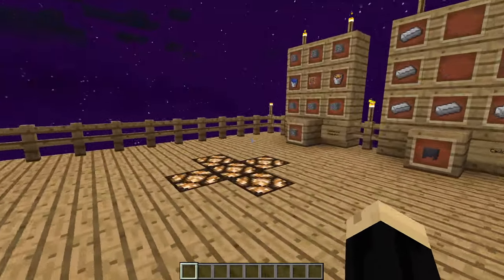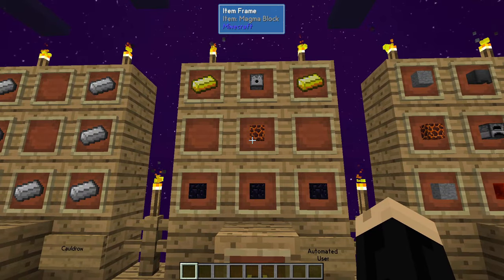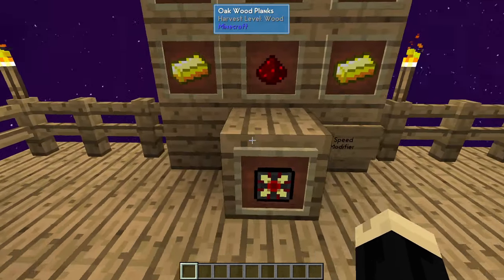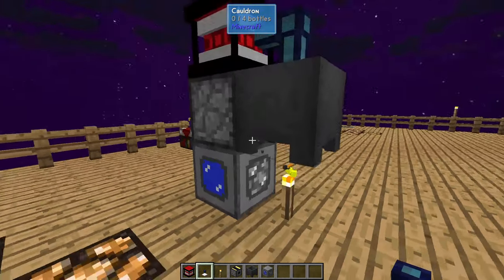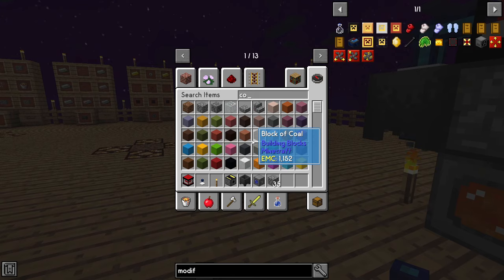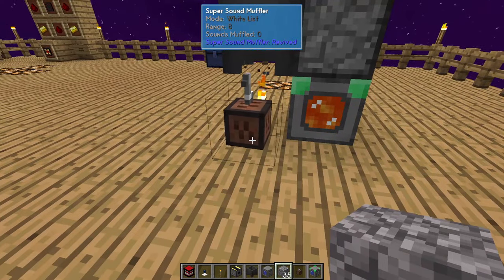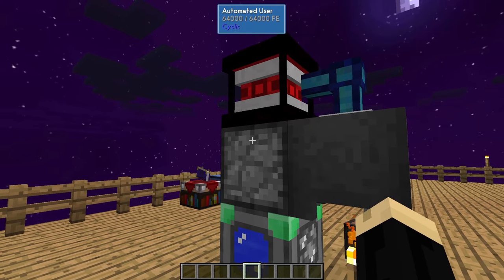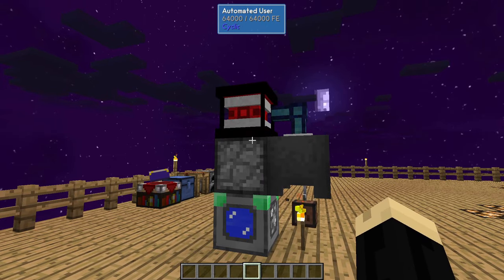Minecraft - Sky Factory 4 - How to Create Geothermal Power - Easy Power Production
In this Minecraft Sky Factory 4 tutorial I show the power production method I use the most.  An upgradeable geothermal generator on an infinite lava loop.